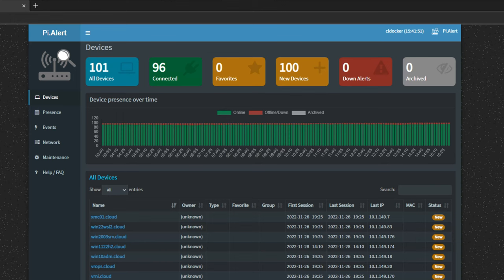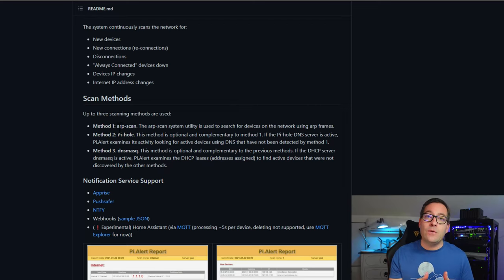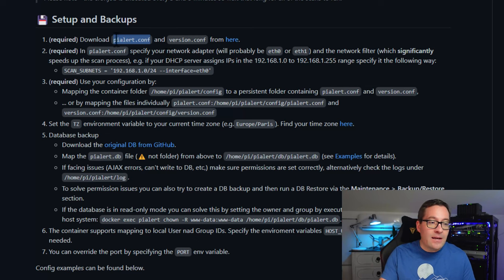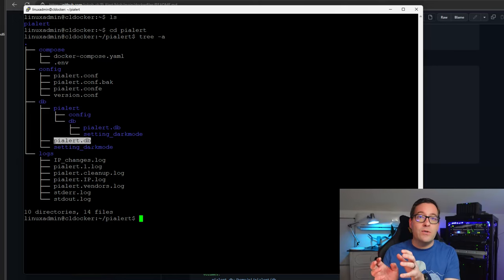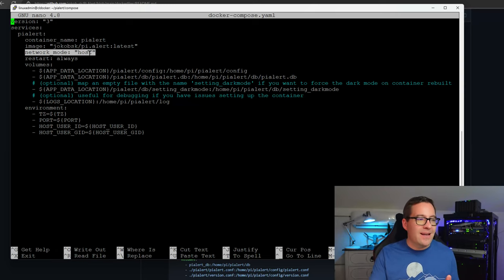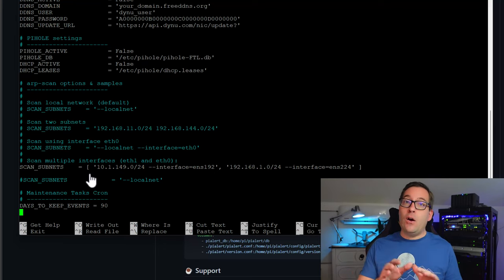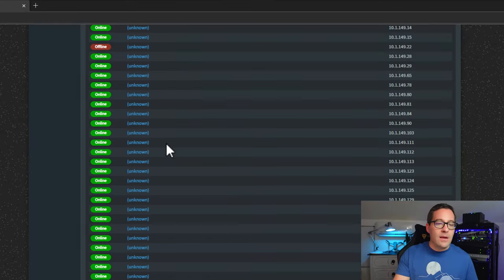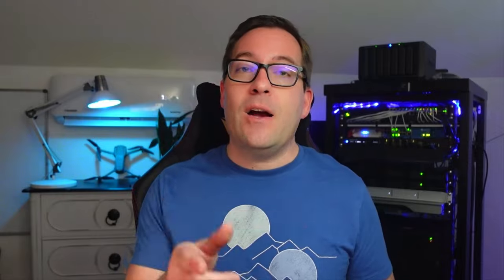Top Docker Container for Home Server Security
I want to introduce you guys to a great project for running Docker containers on your home server. It provides a great solution for rogue network detection and allows you to learn about Docker at the same time, the best of both worlds.

Introduction to Pialert - 0:00
Overview of how Pialert works - 1:04
Similarties to arpwatch - 1:35
Looking at the Github page - 1:55
Alerting and scan capabilities - 2:30
Looking at the scan methods - 3:13
Looking at setting up the Pialert Docker solution - 4:00
Talking about my Docker host - 4:16
Files you need to download - 4:50
Creating two additional files for Docker compose - 5:27
Looking at the tree view of my directory structure for Pialert - 5:55
Talking about the directories in the tree view - 6:30
Config folder - 6:50
DB folder and DB file - 7:20
Logs directory and what it is used for - 7:48
Looking at the Docker compose YAML file - 8:53
Looking at the variables file for Docker Compose - 10:00
Looking at the scan configuration in the Pialert config file - 10:45
Bringing up Pialert with Docker compose - 12:14
Navigating to Pialert - 12:42
Presence option to see when devices were present - 13:11
Events section of the interface - 13:19
Network view showing which devices are up or down - 13:30
Maintenance and housekeeping menus - 13:40
Wrapping up Pialert and configuration - 14:42